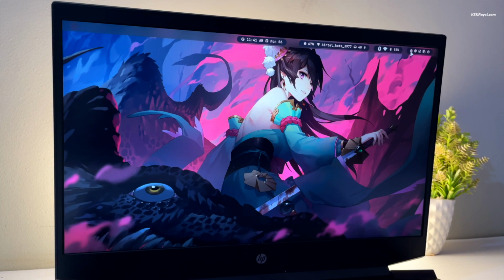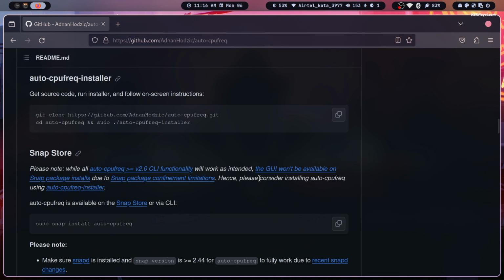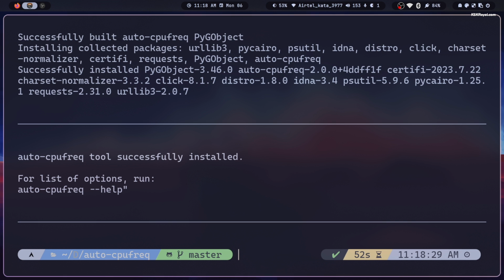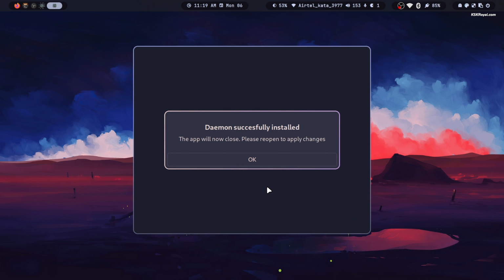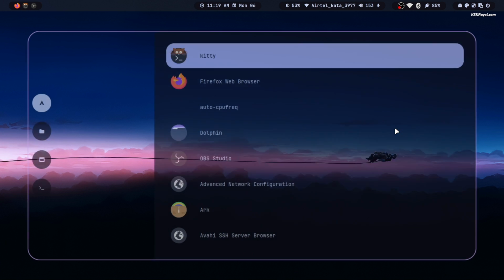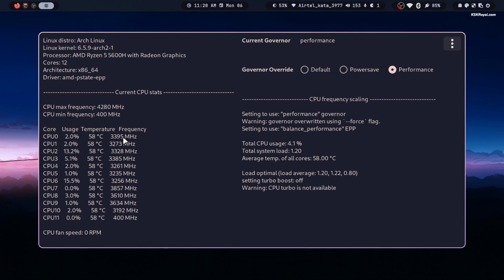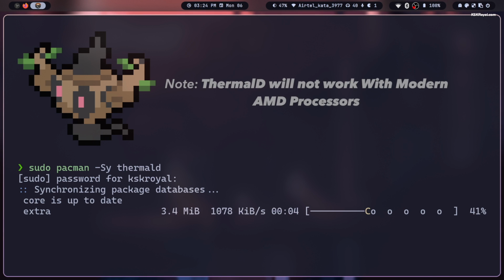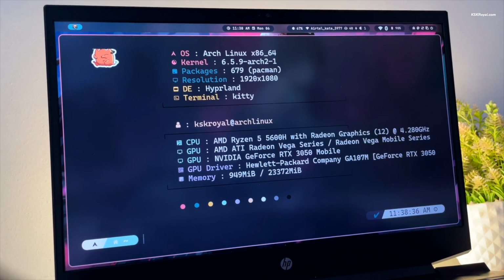How To Fix Battery Drain On Linux Laptop & Improve Battery Life (MUST TRY)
Fix Battery Drain On Linux Laptop & Improve Battery Life (Must Try). This video will demonstrate how to boost battery life in linux using Auto CPU Freq. It aims to replace TLP in terms of functionality, saving battery like TLP but also allowing the Linux kernel to handle most of the heavy lifting.

_*© KSK ROYAL*_
    *MereSai*